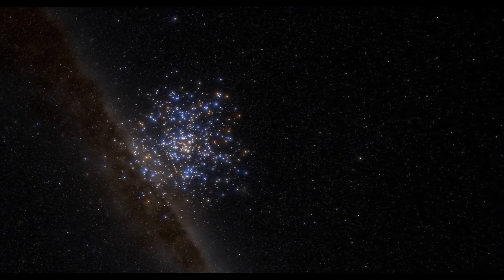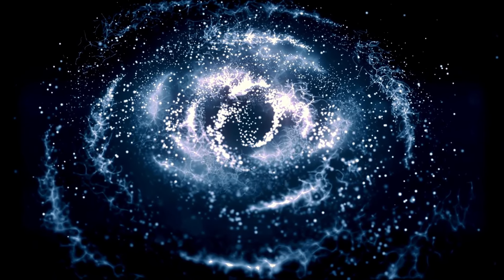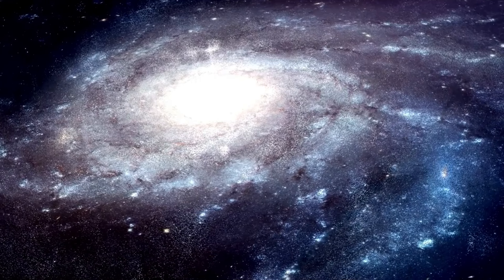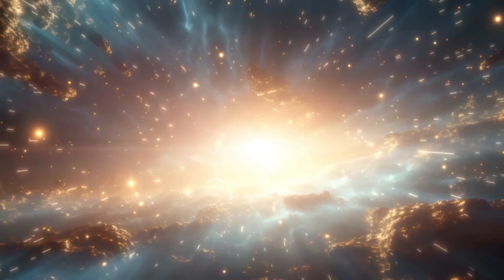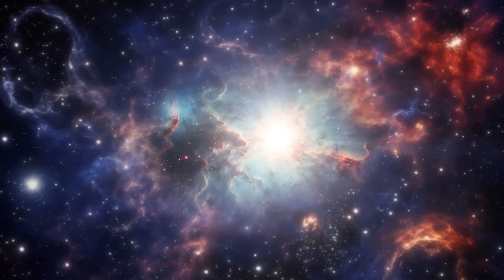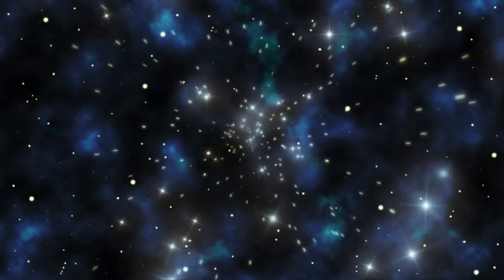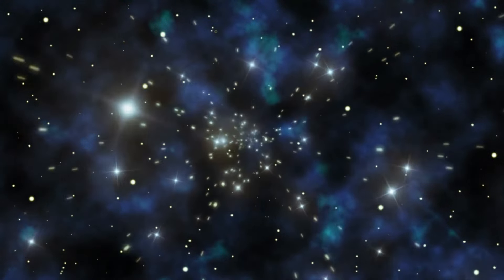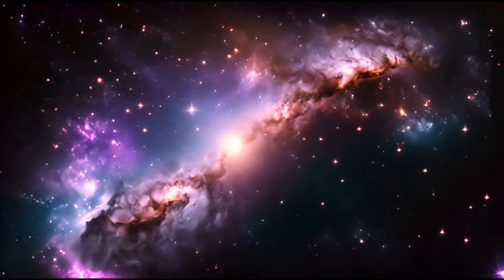IT’S GETTING BAD! James Webb's Finding Ends Debate in Physics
In a monumental leap for astrophysics, the James Webb Space Telescope has made a discovery that could redefine our understanding of the universe. Join us as we delve into the implications of this finding and its potential to settle long-standing debates in physics. Could this be the breakthrough that changes everything? Let's explore the science behind the headlines.